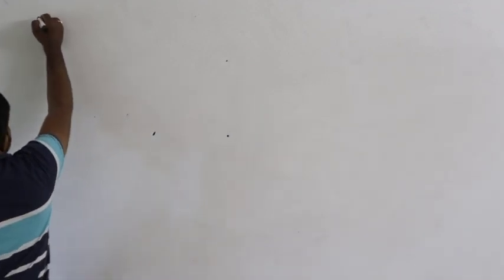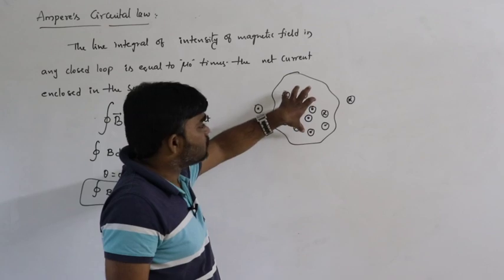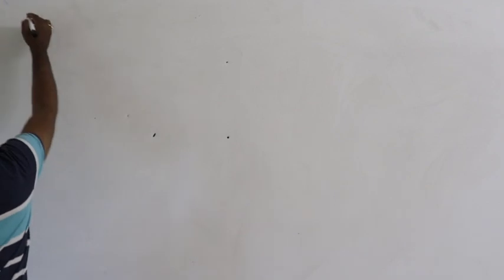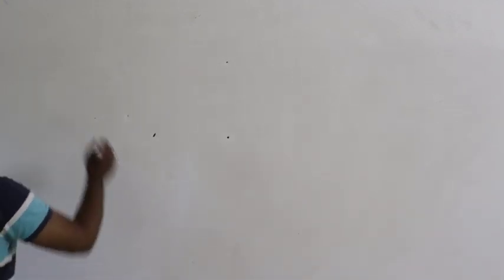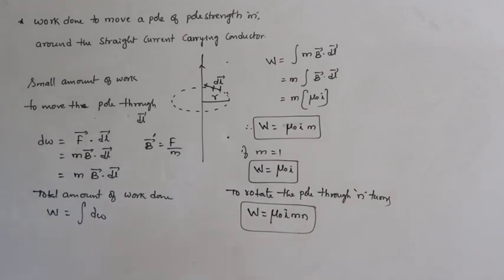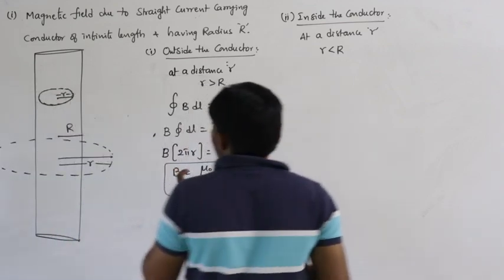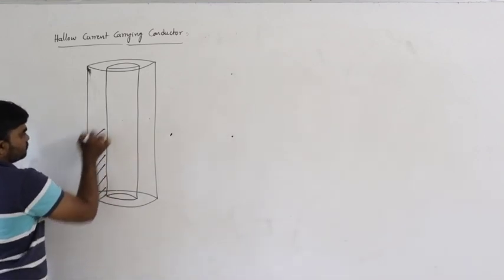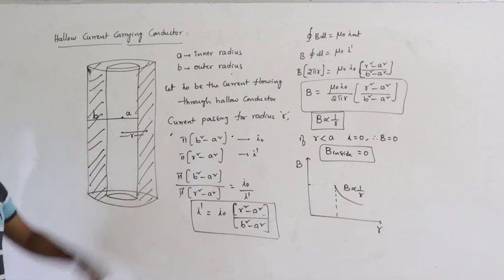NSR IMPULSE VIDEO CLASS#sr physics MOVING CHARGE& MATTER#L8